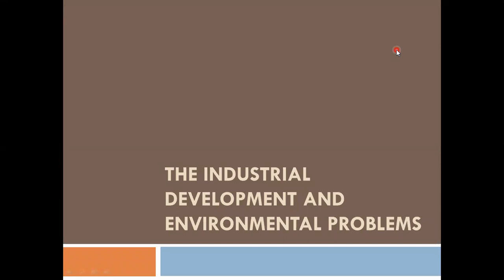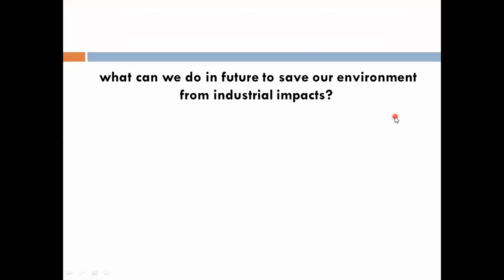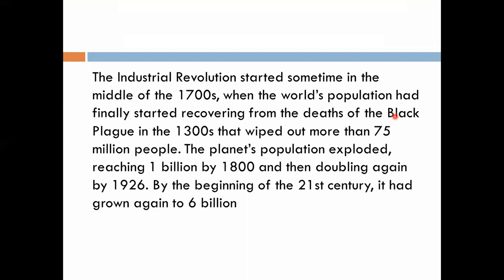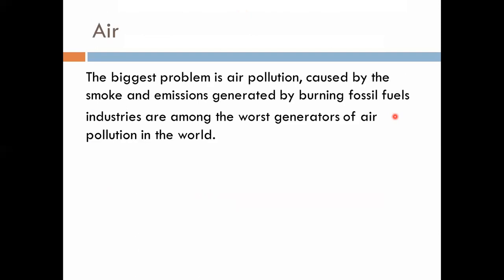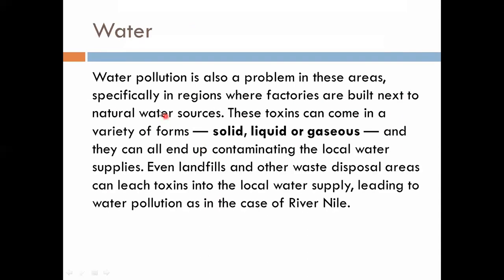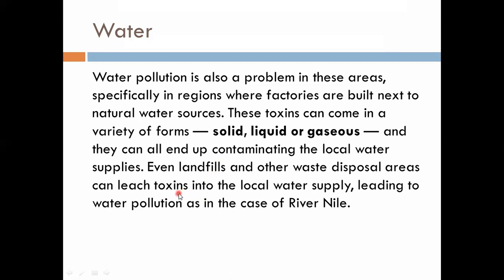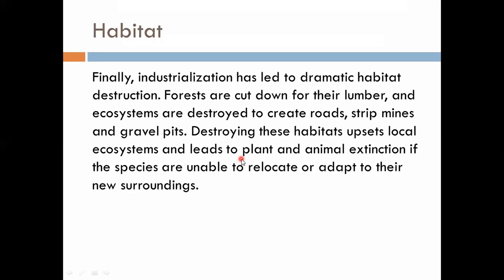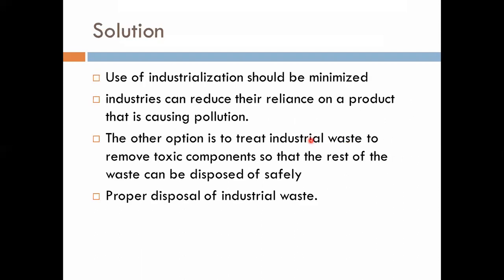ADP Environmental science | Industrial Development and Environment | Impact of industries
In this video we will learn about how the growth of industries is affecting our planet. Everything we do from the food we eat to the electricity we use affects our world. industrialization impacted the environment and what can we do in the future to reduce these impacts.